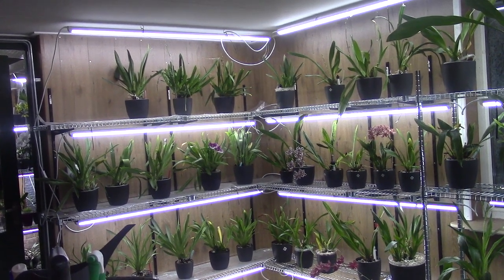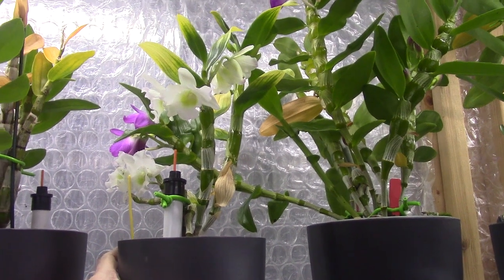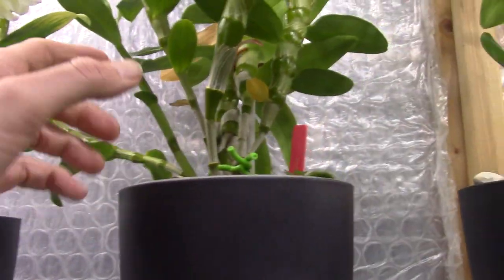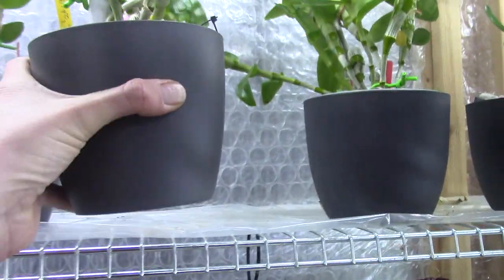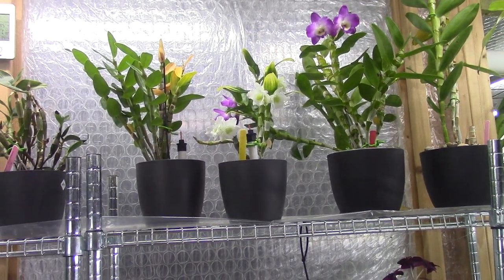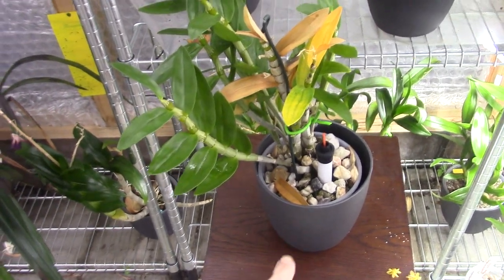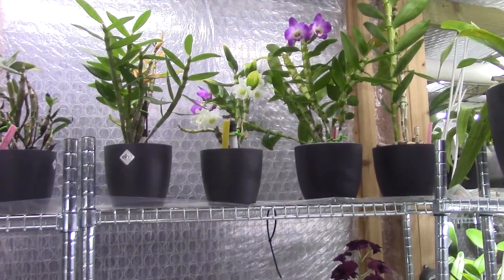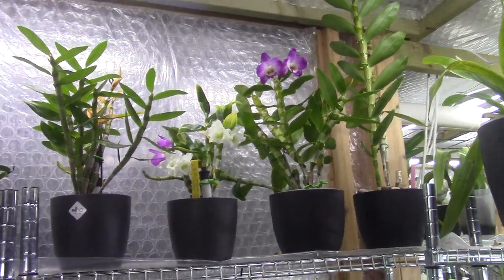Whiteboard update: Dendrobium Nobile / care / request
Whiteboard update: A look and talk about my Dendrobium Nobile orchids. A request video from @orchidsgardeninengland1682